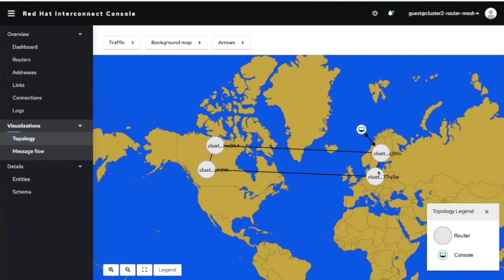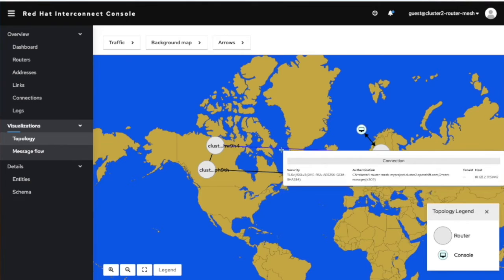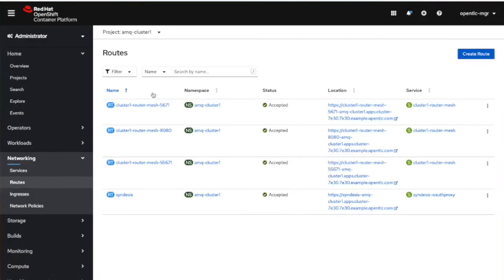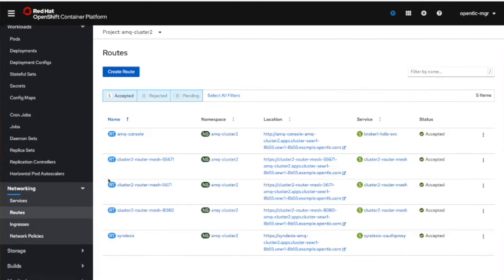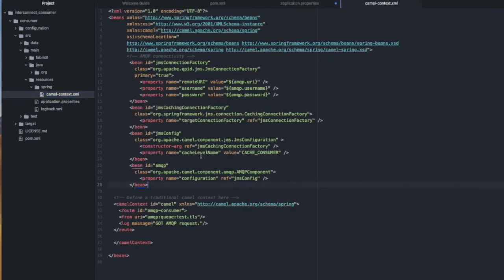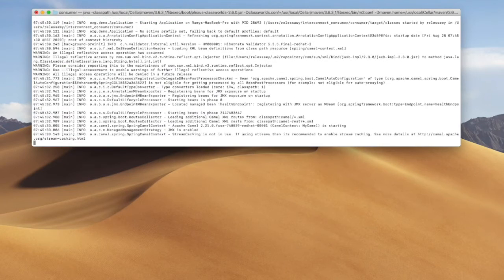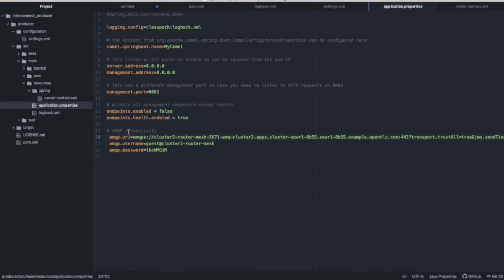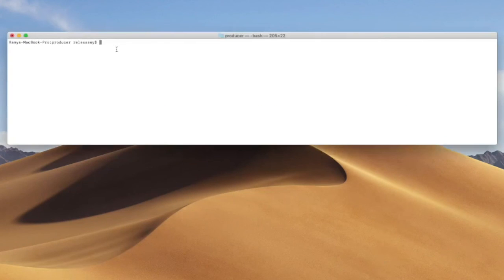AMQ & Interconnect: A tale of two clusters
Deploying AMQ over a hybrid cloud using OpenShift.